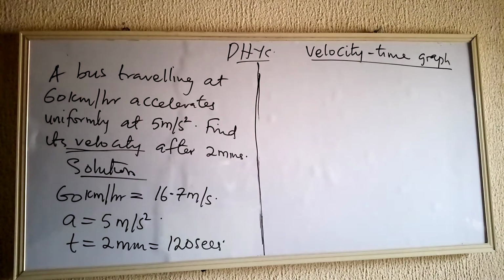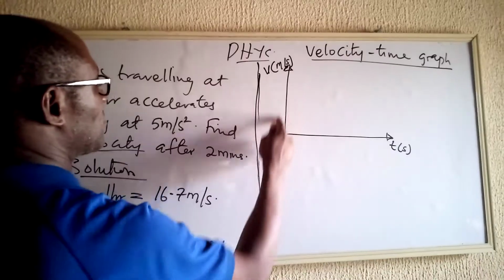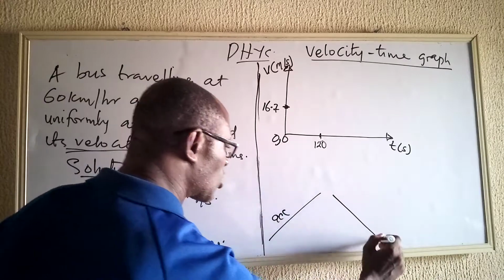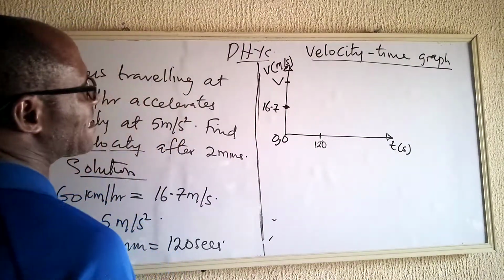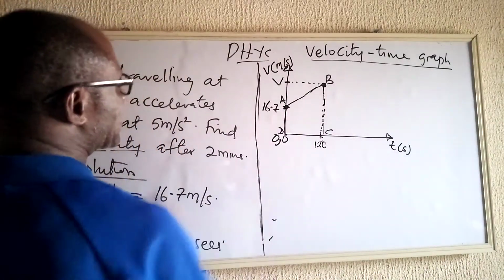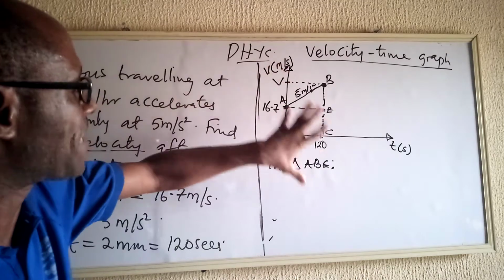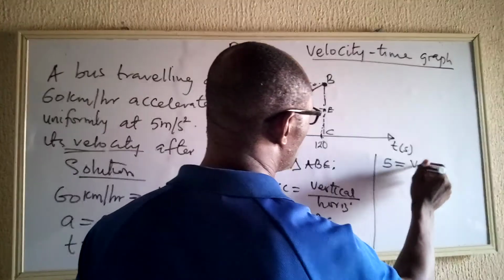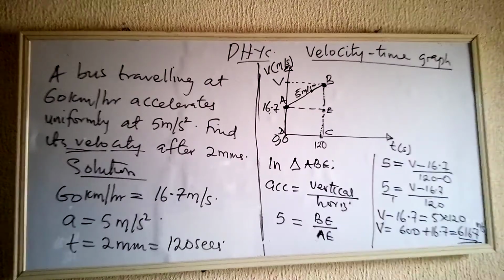PHYSICS TUTORIAL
UNIFORMLY ACCELERATED BODY (VELOCITY- TIME GRAPH)